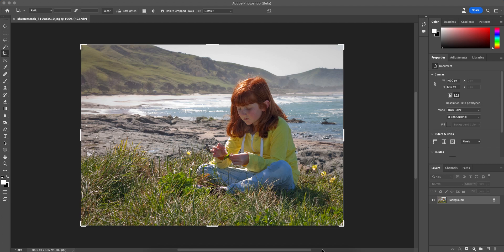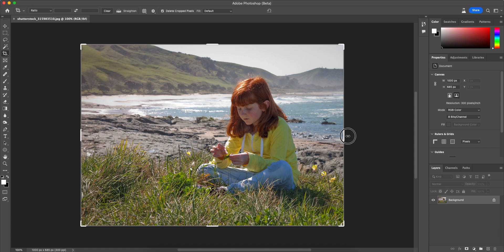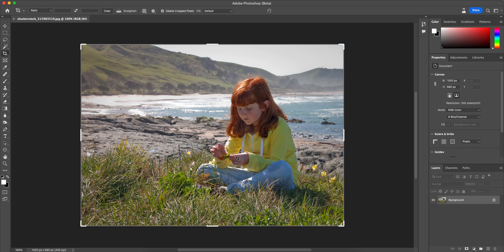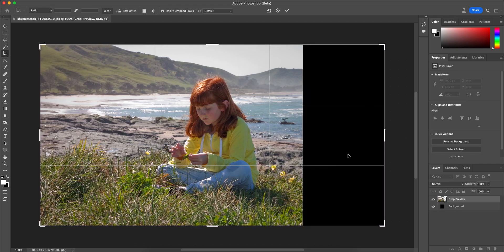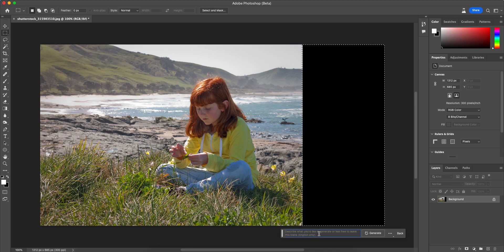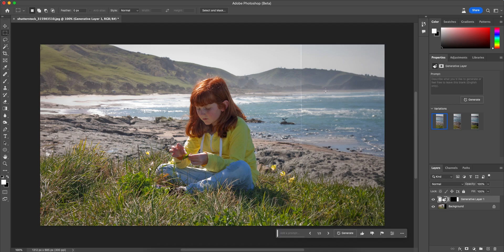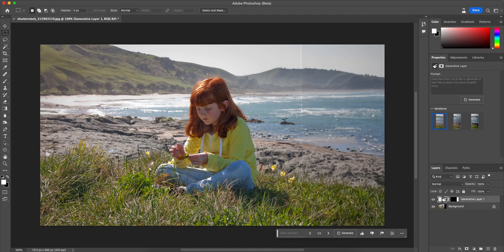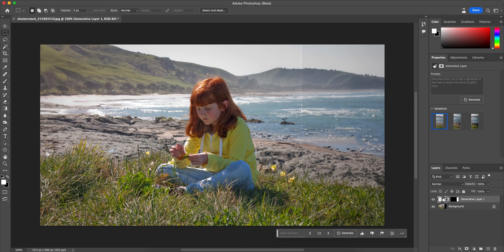The BEST Way to Extend Background in Photoshop Using Generative Fill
How To Extend Background in Photoshop - Generative Fill

In this episode, I’ll show you a simple yet powerful way to extend your image background using the Generative Fill feature in the beta version of Adobe Photoshop. Whether you’re looking to create stunning panoramas, adapt your images for different formats, or enhance your creative workflow, this tool makes it effortless.

- How to use the Crop Tool and expand your canvas.
- How to apply the Generative Fill tool to extend backgrounds naturally.
- Tips for handling detailed areas like rocks, water, or textured edges.
- The advantages of using Adobe Firefly for photographers and creatives.

Key Features of Adobe Firefly's Generative Fill
- Automatic Background Extension: Create seamless expansions in seconds.
- AI-Powered Results: Perfect for panoramic effects or wider compositions.
- Easy Workflow: No need for manual stitching or complex editing techniques.

Why Use Generative Fill?
- Save time on creating panoramas or adapting images.
- Add creative elements to your photography with ease.
- Enhance detailed backgrounds without losing quality.

Is Adobe Firefly’s Generative Fill a game-changer for photographers and designers?
Would you use this tool in your workflow?
Share your thoughts and let us know what types of images you’d like to extend!